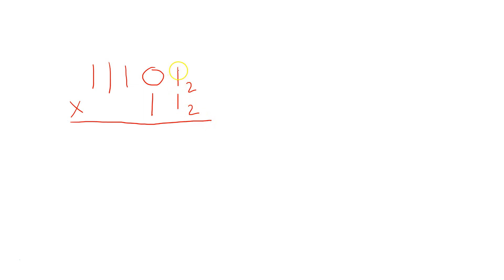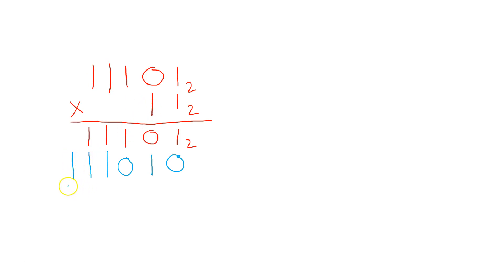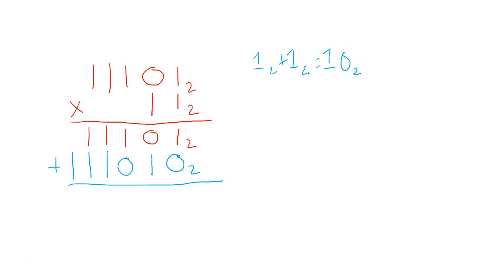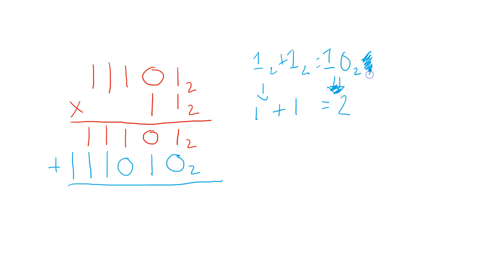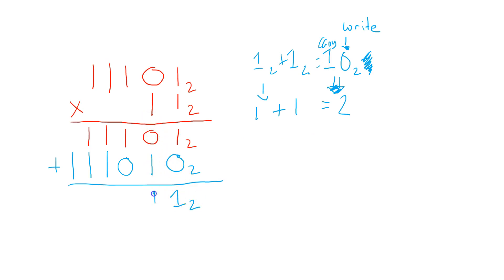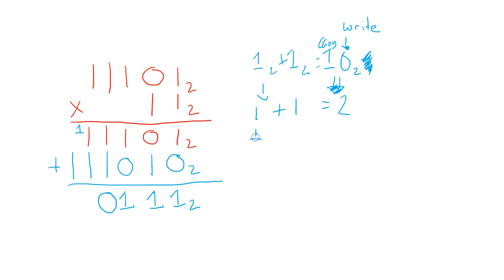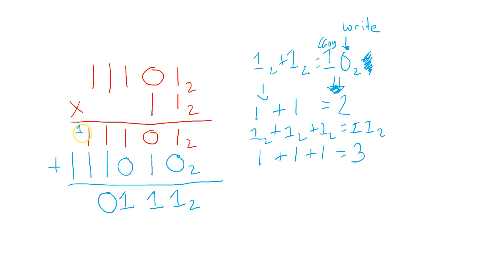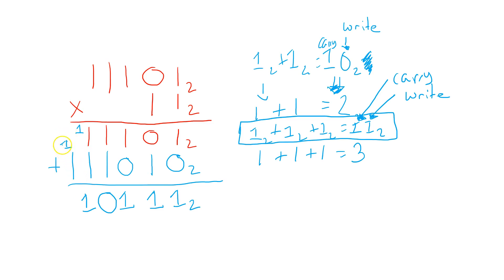Multiplying Binary Numbers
🔢 Multiplying Binary Numbers Learn How to Do it Easily with This Tutorial 🔢

In this video, we're going to dive into the basics of multiplying binary numbers, step by step. We'll use an example of multiplying two binary numbers to help you understand the process better.

First, we'll take a look at the binary numbers we want to multiply. We'll use 1110 (subscript 2) and 11 (subscript 2). It's essential to make sure everything is aligned properly when multiplying binary numbers to avoid making mistakes.

We'll draw a horizontal line and use the traditional long multiplication method. We'll start by multiplying the 1 from the second binary number by each digit in the first binary number. The result is 0101.

Next, we'll switch colors and multiply the second digit of the second binary number by each digit in the first binary number, placing a zero in the middle to keep things organized. The result is 0110.

We'll continue this process until we've multiplied all the digits in the second binary number by all the digits in the first binary number, placing zeros in the appropriate places to keep things organized.

Now, we'll add up the results we've obtained. We'll review some basic addition facts for adding binary numbers, such as 1+1=10 (subscript 2), and we'll use these facts to add up our results.

We'll place a plus sign between the two rows of numbers we've obtained and then add them up, carrying over any ones as needed.

The final result we obtain is 100010 (subscript 2), which is the binary representation of 50 (subscript 10).

Remember, when adding binary numbers, the result will be a binary number as well. It's crucial to keep everything organized and use the appropriate addition rules to avoid mistakes.

🔍 Keywords multiplying binary numbers, binary multiplication, long multiplication method, addition of binary numbers

❓ Common Questions

1️⃣ What is binary multiplication, and how is it different from regular multiplication?
Binary multiplication is the process of multiplying two numbers in binary form, where each digit can only be a 0 or a 1. It differs from regular multiplication in that there are only two possible digits, whereas regular multiplication allows for digits from 0 to 9.

2️⃣ What is the long multiplication method, and how is it used in binary multiplication?
The long multiplication method is a technique used to multiply two numbers together by breaking them down into smaller, more manageable parts. It's used in binary multiplication to make sure all the digits are aligned properly and to avoid making mistakes.

3️⃣ What are some common mistakes people make when multiplying binary numbers?
One common mistake is not aligning the digits properly when multiplying. Another is forgetting to carry over any ones when adding up the results. It's essential to stay organized and use the appropriate addition rules to avoid these mistakes.

4️⃣ What are some other important rules to remember when multiplying binary numbers?
It's important to remember that the result will always be a binary number, and that there are only two possible digits 0 and 1. It's also crucial to keep everything organized and use the appropriate addition rules when adding up the results.

5️⃣ What are some real-world applications of binary multiplication?
Binary multiplication is used in computer science and electrical engineering, where binary code is used to represent information. It's also used in cryptography, where secure communication requires the use of complex binary operations.

6️⃣ How do you convert binary numbers to decimal numbers?
To convert a binary number to a decimal